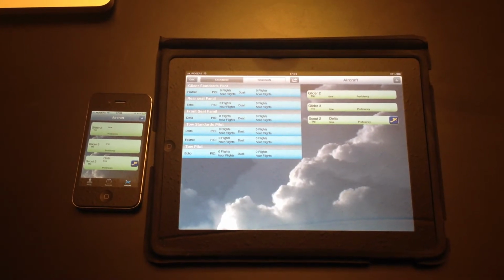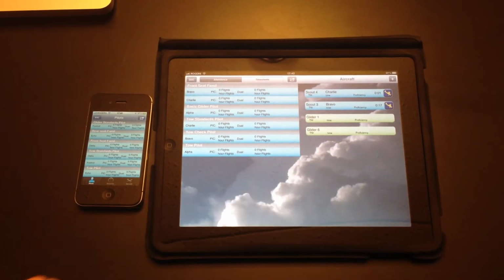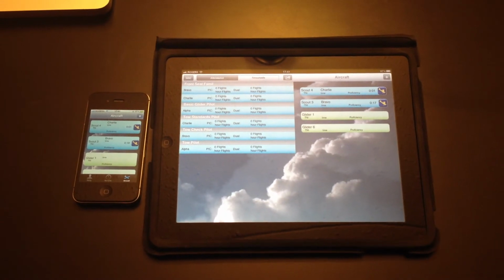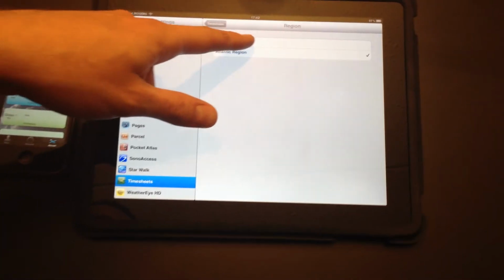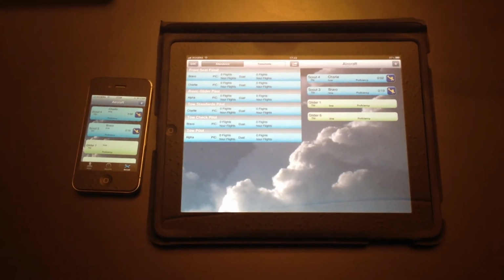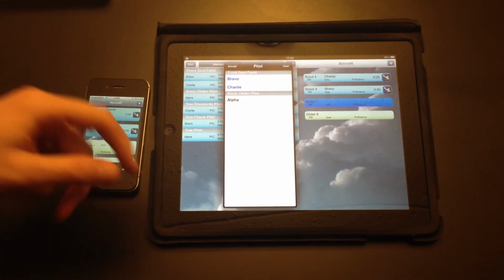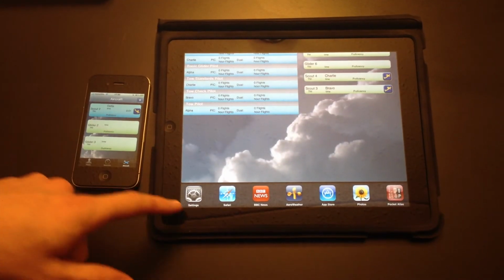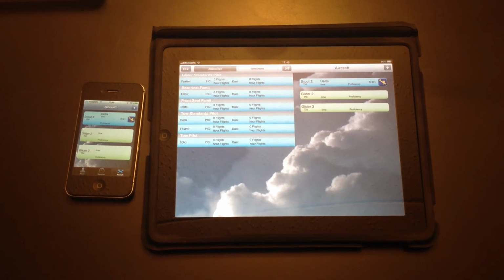Timesheets.app Preview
This video shows some of the new features that will appear in the next update of Timesheets.app. This includes a SQL database, support for other regions, and iCloud integration.